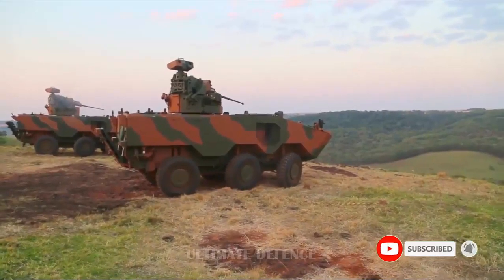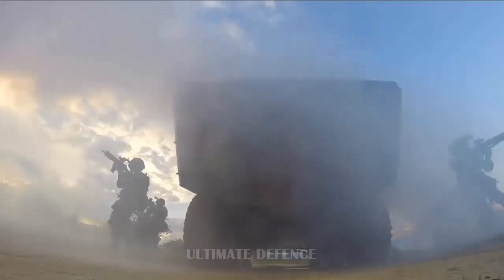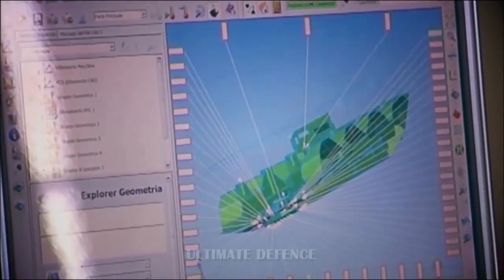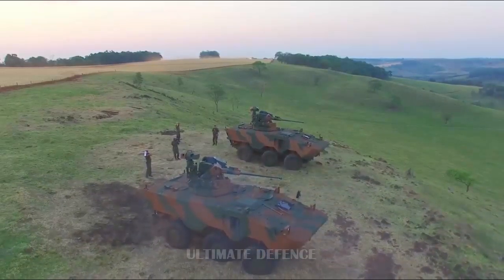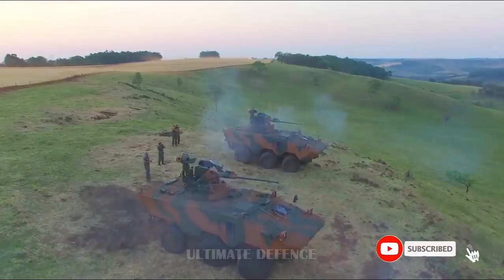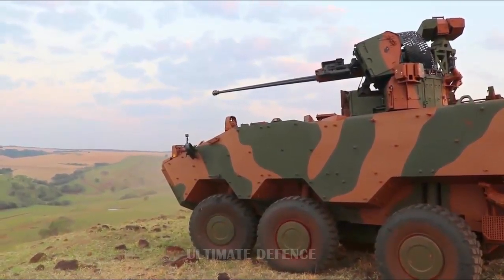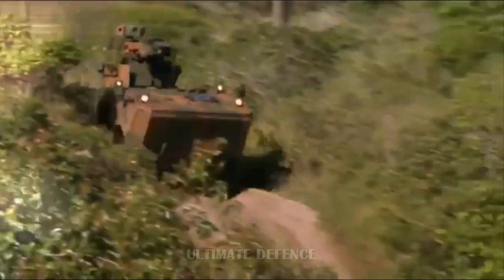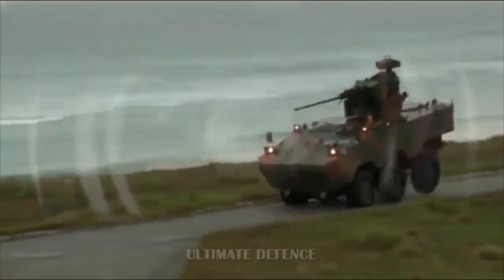Big Project! 28 Units of IVECO Guarani Armored Vehicles And The Elbit Offer to Philippine Army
Armored Vehicles are essential for an Armed Forces to have especially on the mobilization of troops and repower across the land to the areas of concern especially with the safeguards that the troops needed for deployment are safe from ambushes, especially from small-arms

These reports came out from a page extension made by a fellow defense outlet MaxDefense.
Philippines wherein they also provided details about the acquisition which came with 28 units, at the Allocated Budget for the Contract (ABC) price of Php 2,265,200,000.00 (or basically Php 80,900,000.00 per APC unit) of which it will have a weapons mount which can be seen on a link highlighted in red above.

Source : Pitz Defense